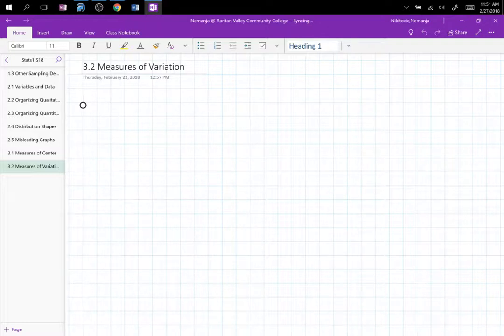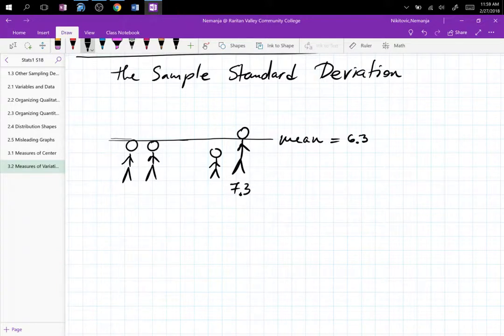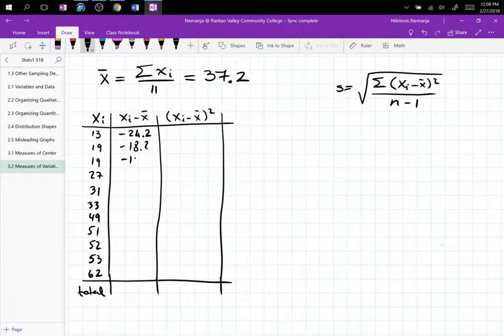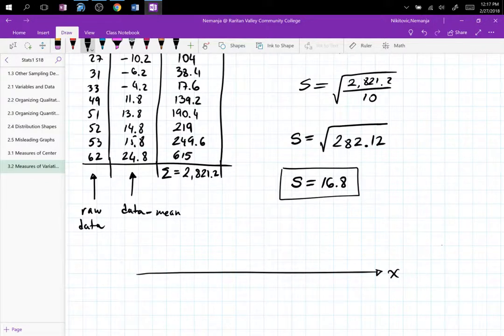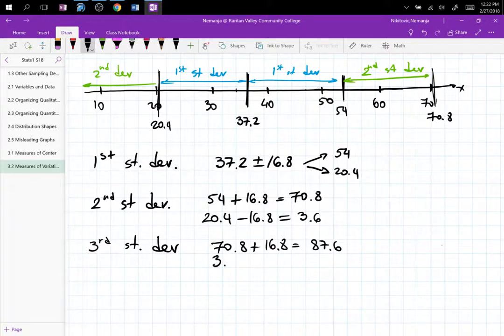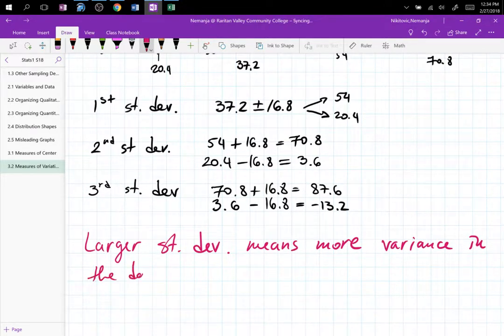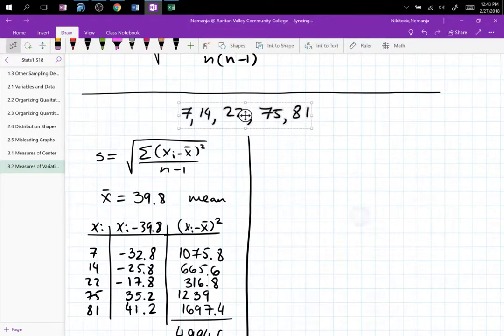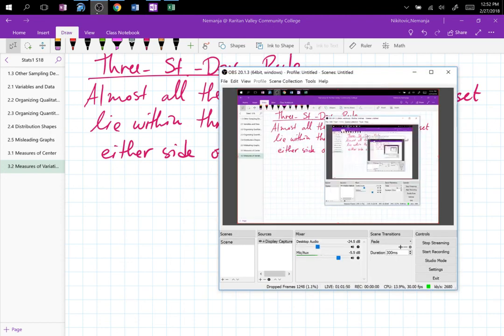Nik's Live Calculus Stream (Statistics1 3.2 Measures of Variation)